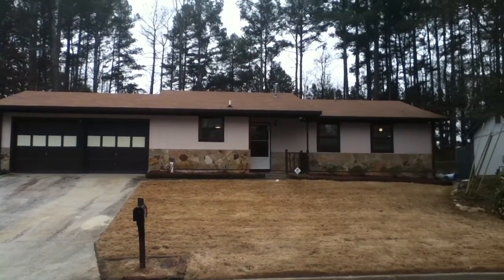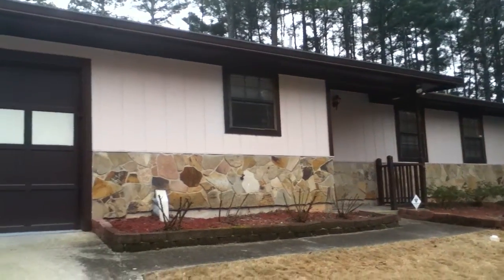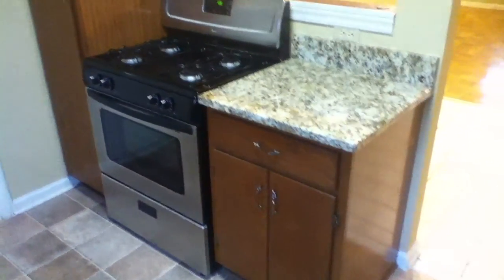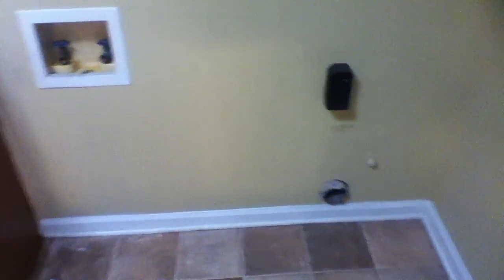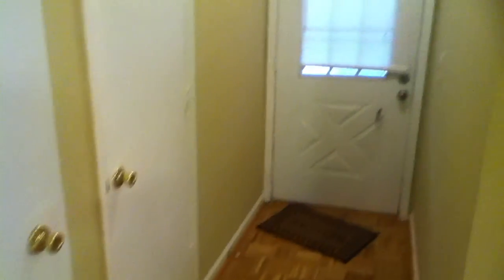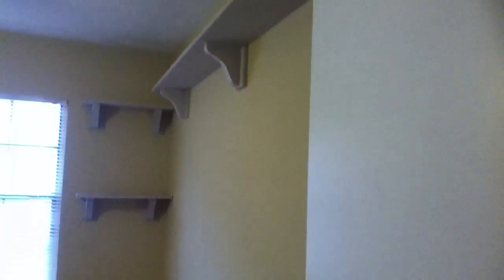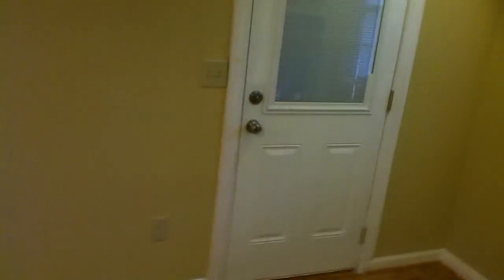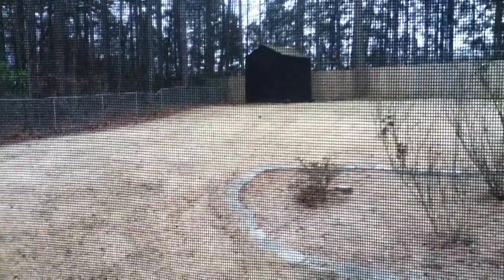5451 MALLARD TRAIL MKT. 1/15/14